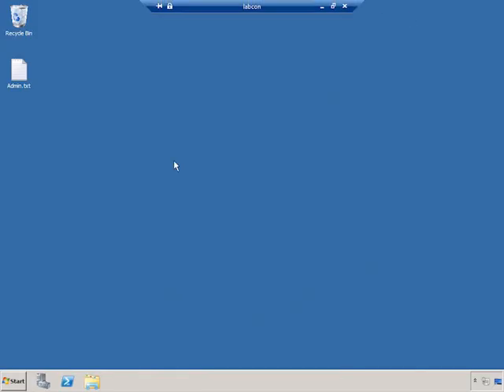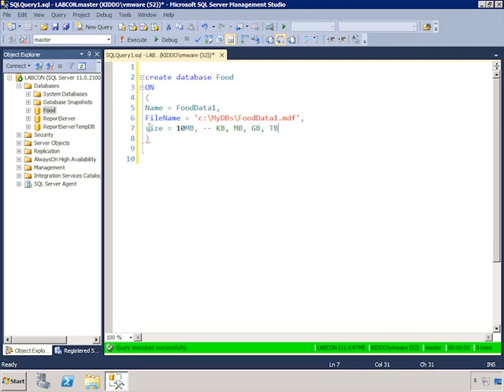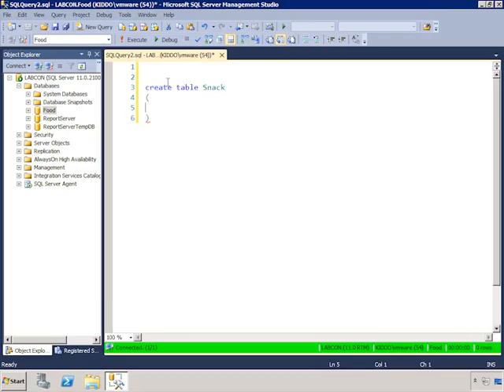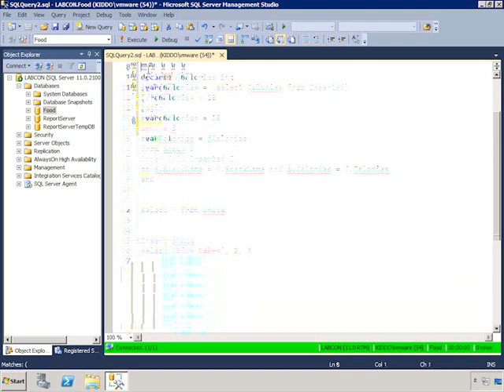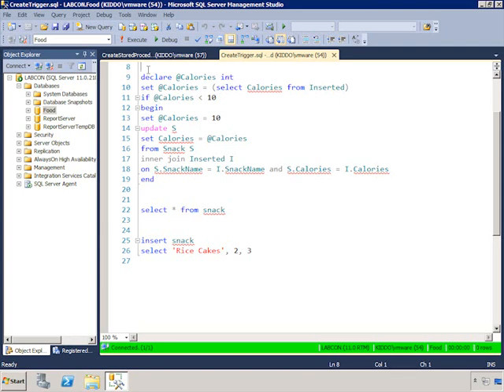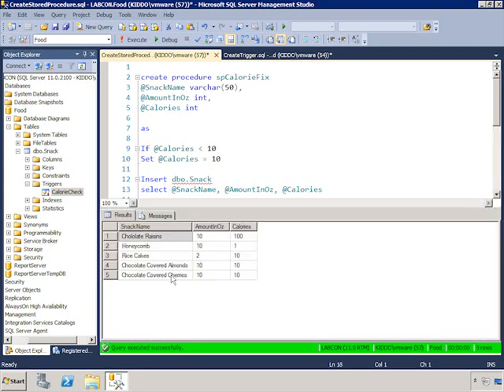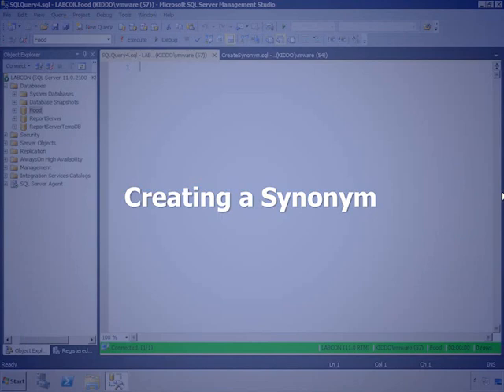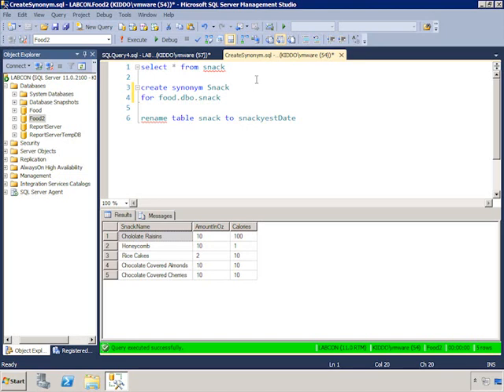SQL part 6